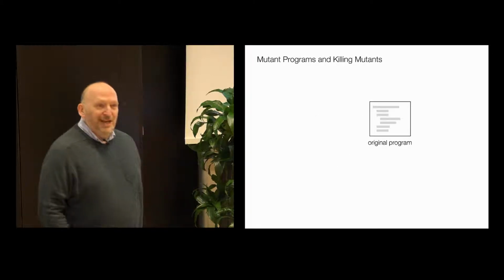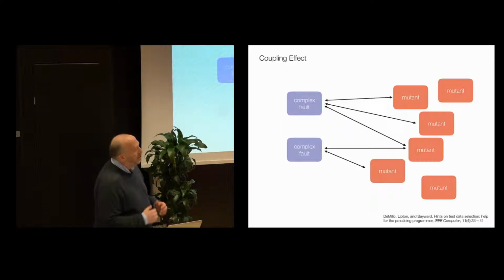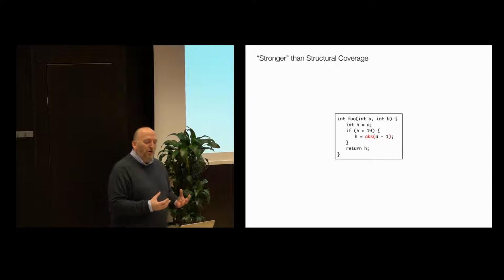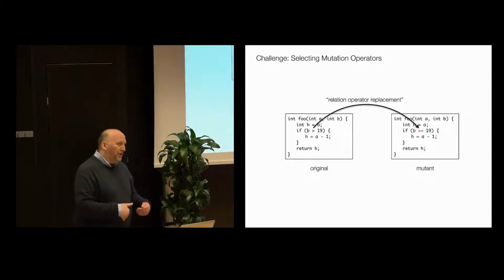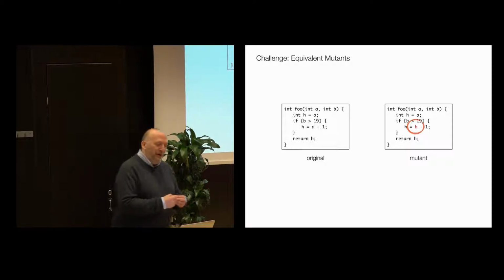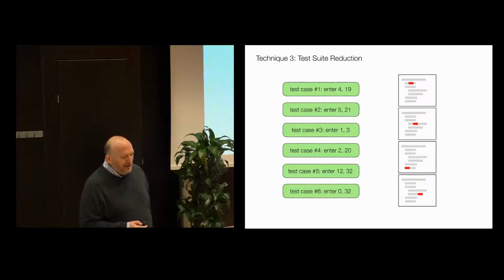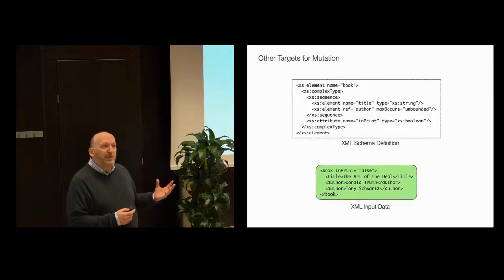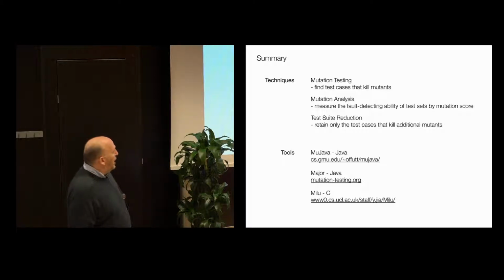Testing your Tests by Simon Poulding